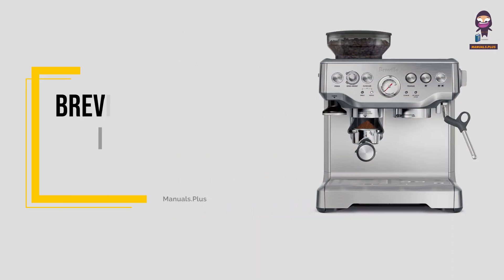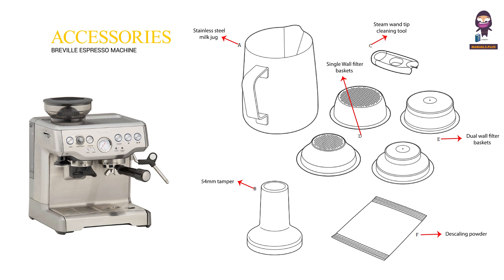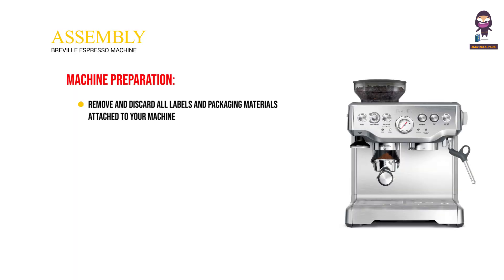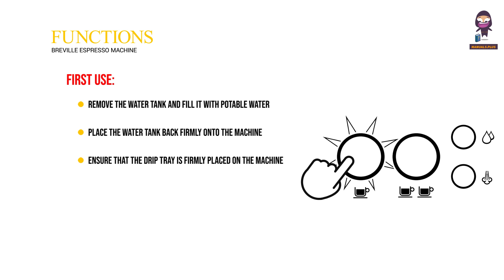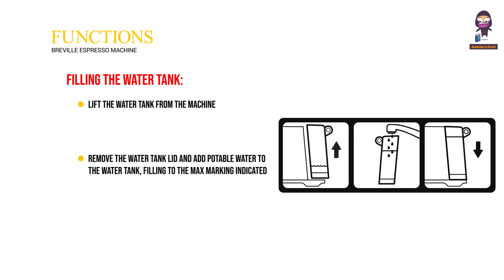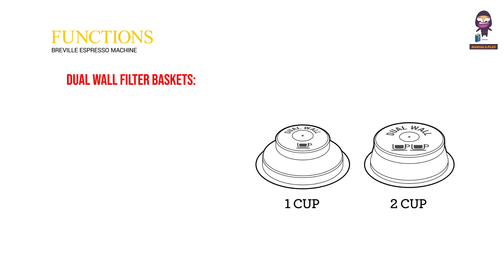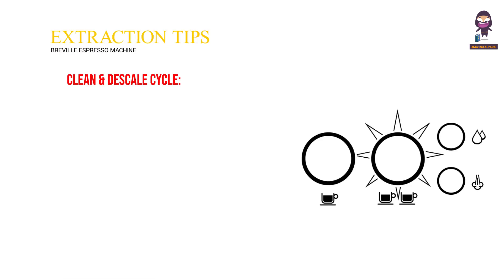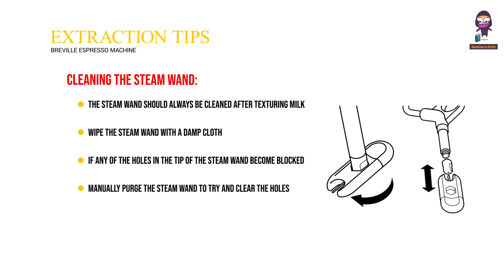Breville Bambino Espresso Machine Safety Instructions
In this video, we cover the important safety instructions and precautions recommended by Breville for using the Bambino Espresso Machine. Safety is a top priority when operating any electrical appliance, and we want to ensure that you have all the necessary information to use your machine safely and effectively. Watch this video to learn about key safety measures, such as not touching hot surfaces, unplugging the machine when not in use, and more. Remember to read all instructions carefully before operating the espresso machine and always keep safety in mind.